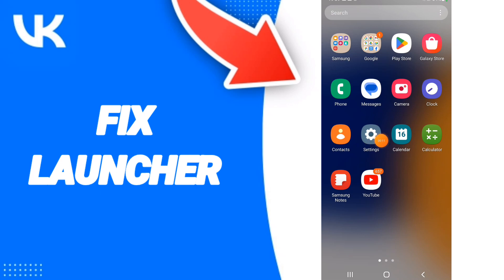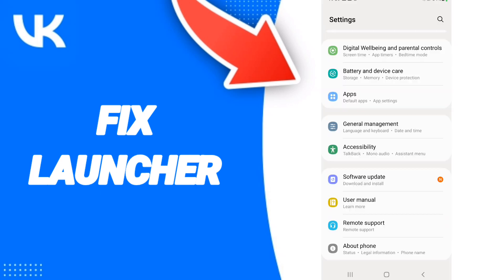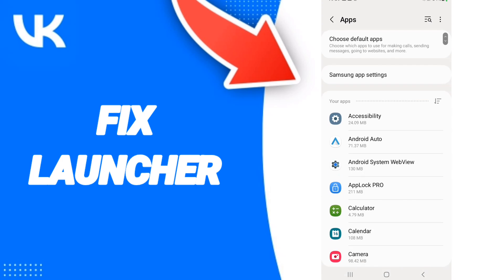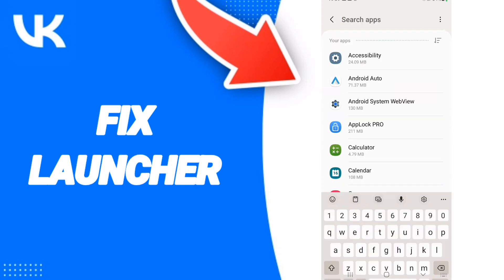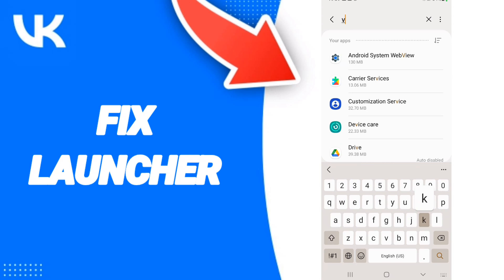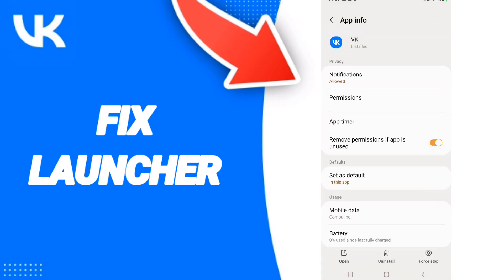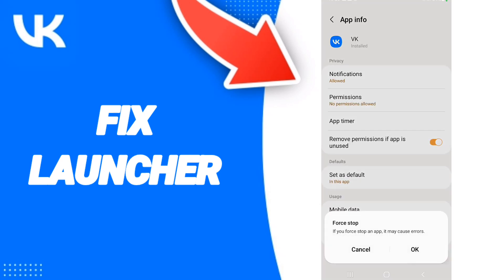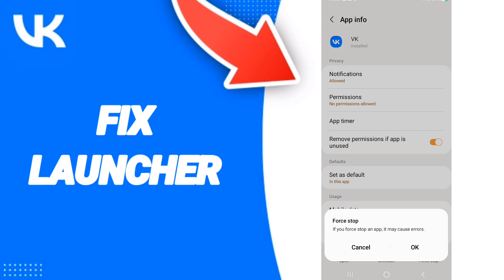How To Fix Launcher On VK App